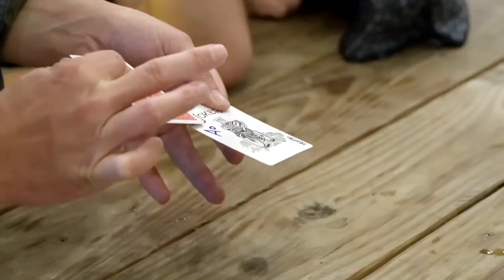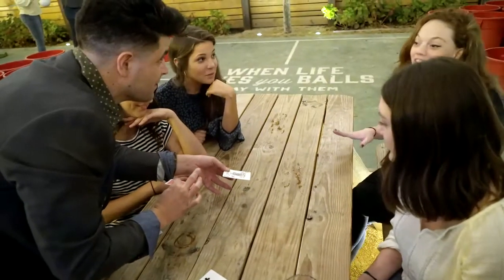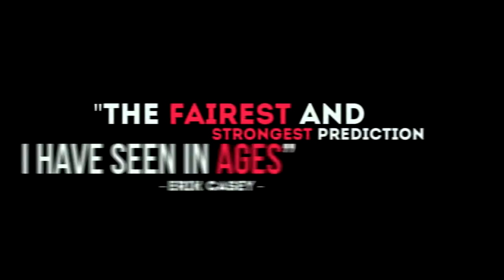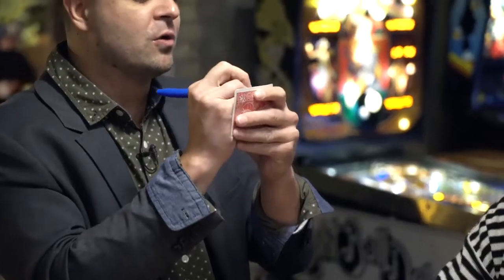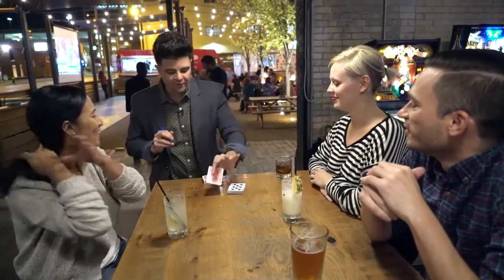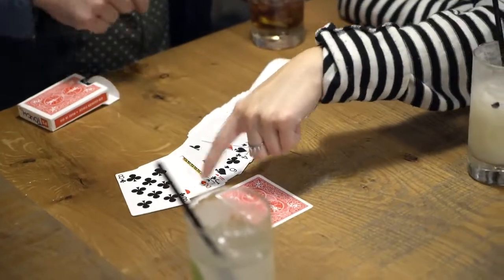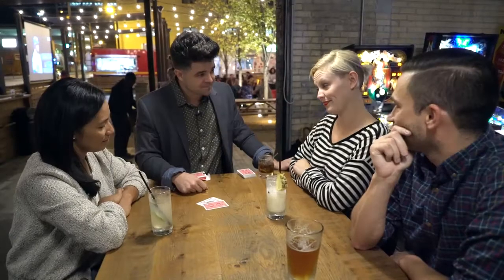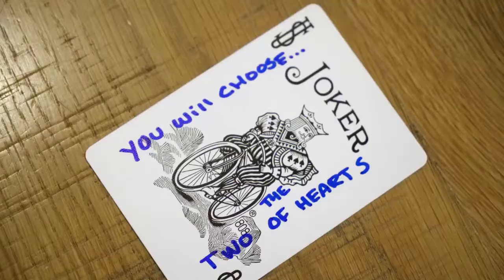Touch トレーラー字幕付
Touch by Paul Curry presented by Nick Locapo